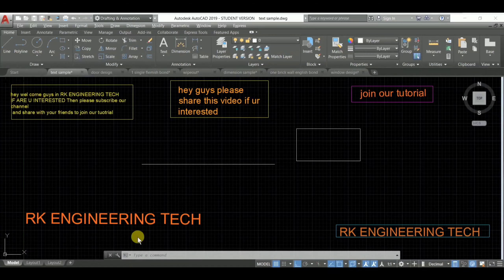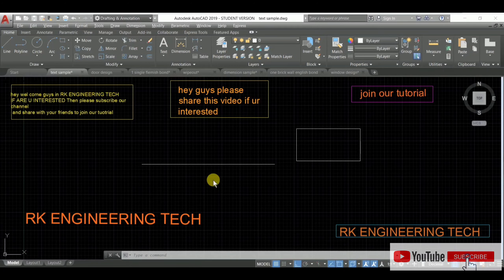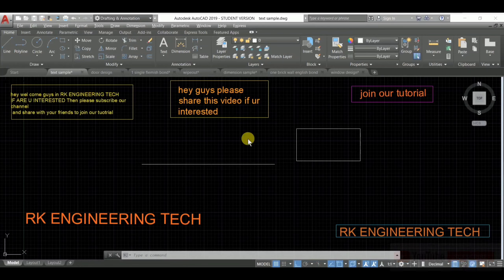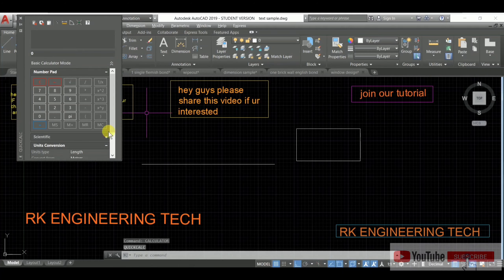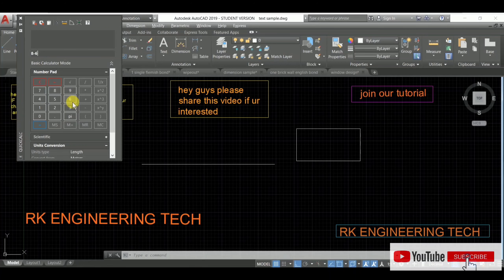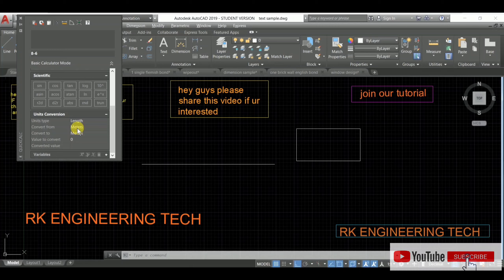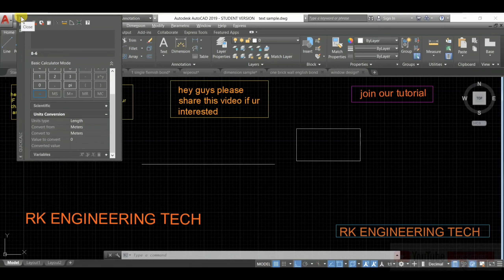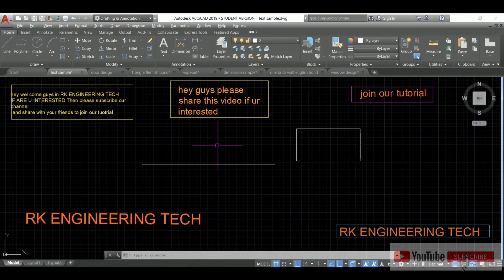how to use calculator in autocad drawing | how to work calculator in autocad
Rk always try to organize some amazing in tech field so guys try to in touch

✍️ABOUT VIDEO
In this video we are going to learn about how to use calculator in autocad drawing in detail.

✍️our queries
1 use calculator in autocad drawing
2 use calculator command in autocad drawing
3 calculator command
how to use calculator in autocad drawing
autocad calculator

📝Gmail
📝Add me on Snapchat! Username: errakeshadhikar